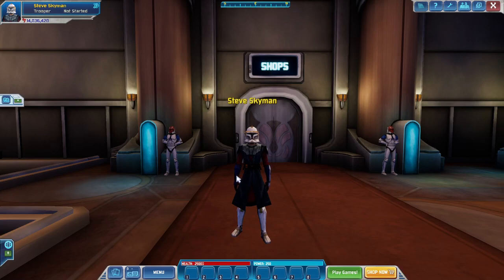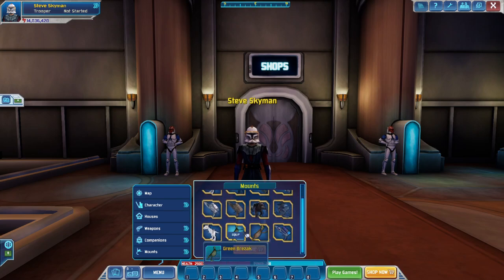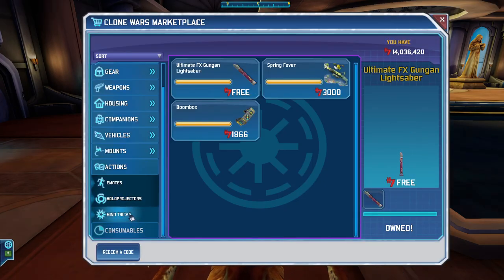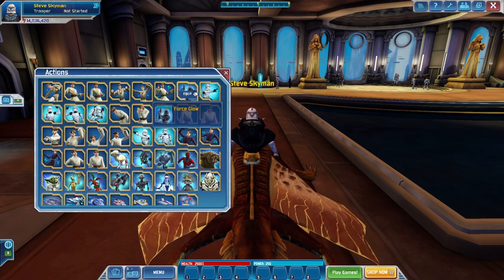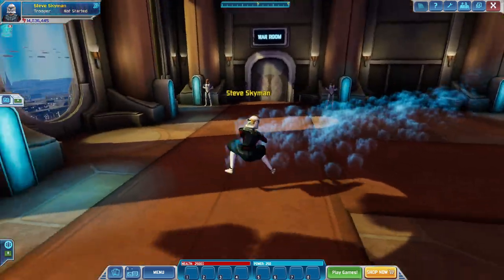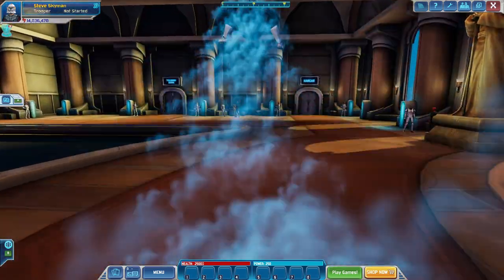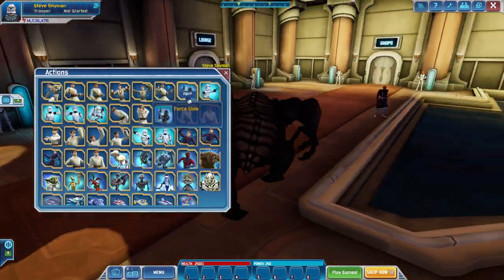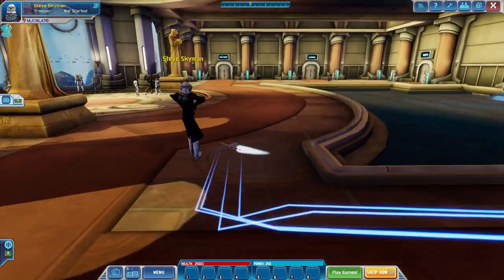Clone Wars Adventures Emulator: How To Invisibly Ride Mounts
Hello and welcome back to a brand new Clone Wars Adventures Emulator video! Today I will show you the mount glitch where you can make it look like you are still on a mount but the mount is invisible. This work for speeders and creatures which is another one of my favorites things to do on the emulator! If you want to join the CWAEmu Discord, I will leave that below this description!